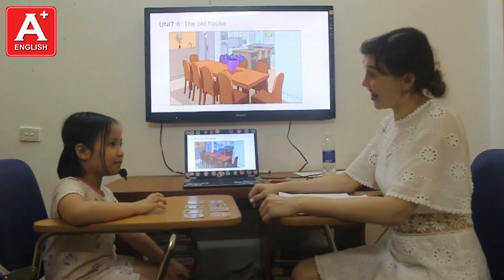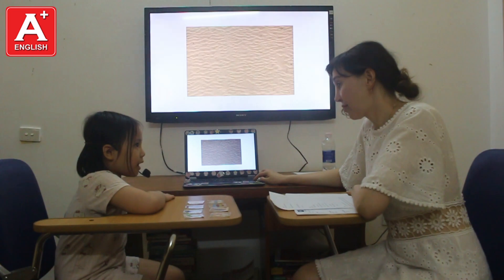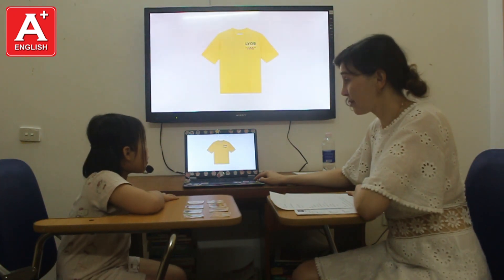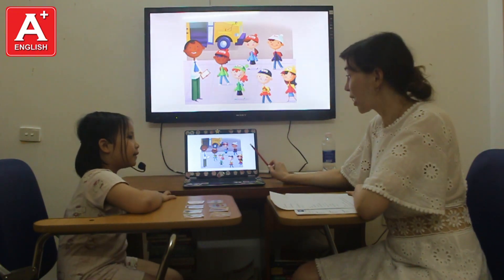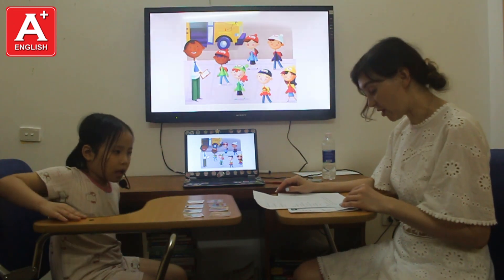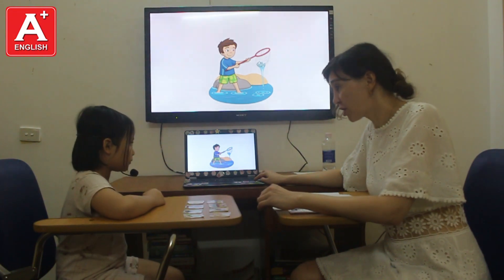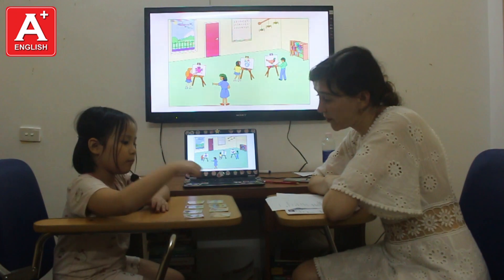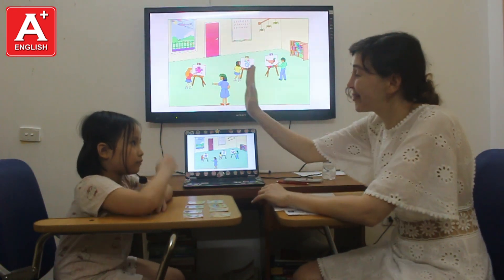Gia Hân - CE24 - Bài Test cuối giáo trình